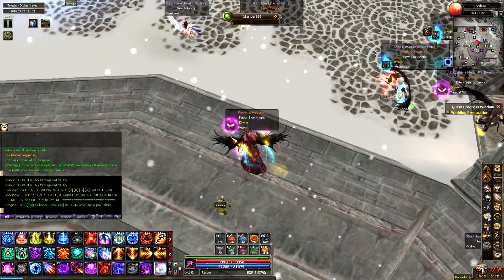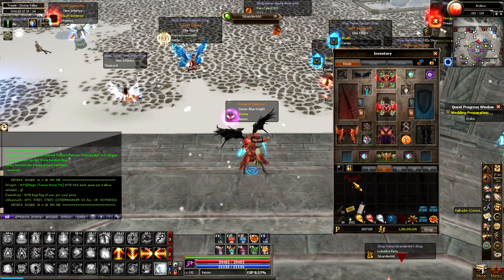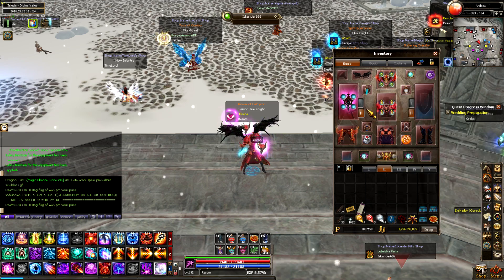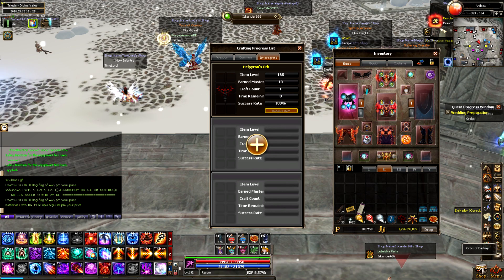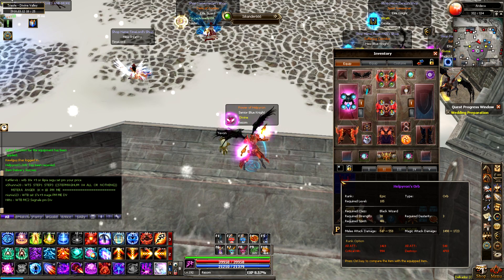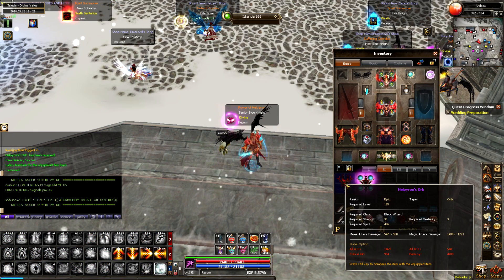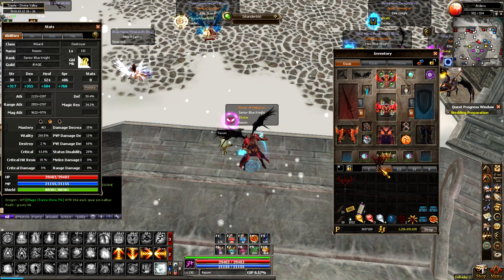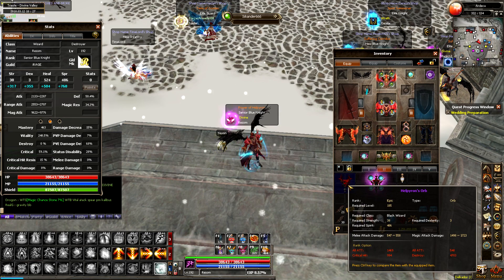More Helpyron Orb Roles - OP Orb Please!!!!! - Dekaron